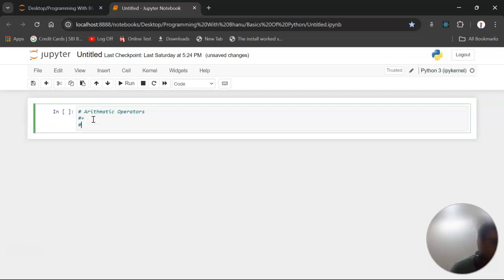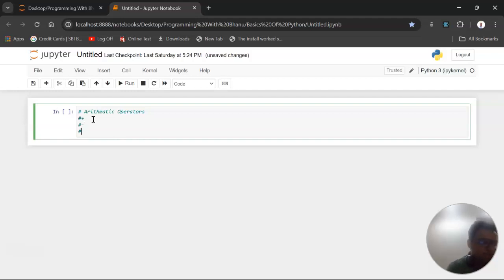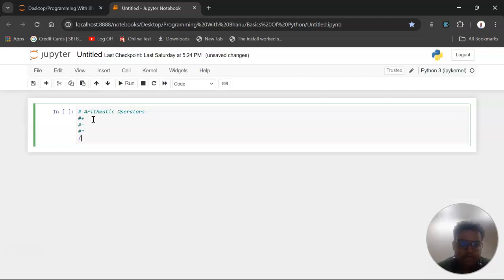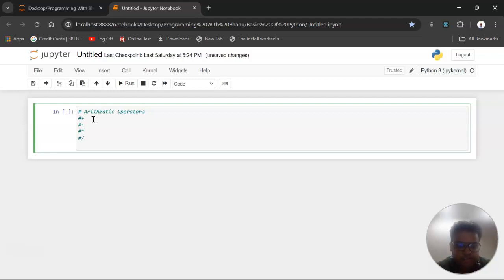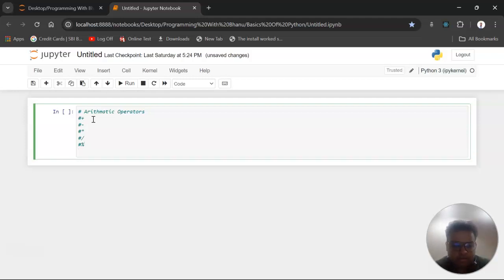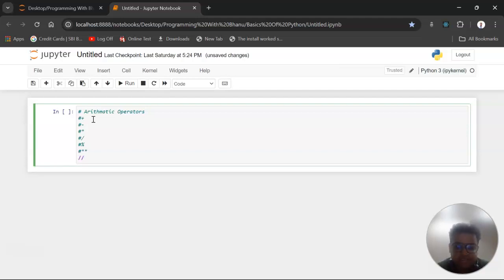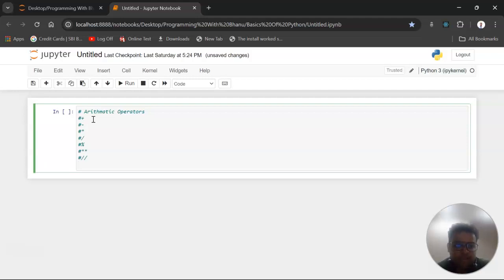Mastering Python Arithmetic Operators A Comprehensive Guide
Unlock the power of arithmetic operators in Python with our comprehensive guide! Whether you're a beginner or looking to deepen your Python skills, this video covers everything you need to know about arithmetic operators (+, -, *, /, %, and //) and their applications in Python. Dive into real-world examples and practical demonstrations to understand how to manipulate numbers and perform mathematical calculations effortlessly in Python. Don't miss out on mastering these fundamental concepts essential for every Python programmer!